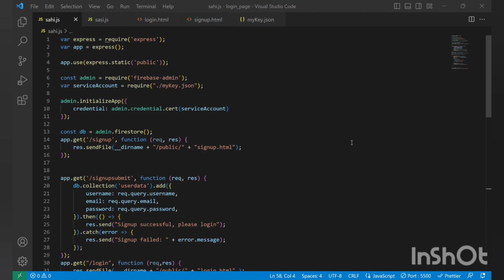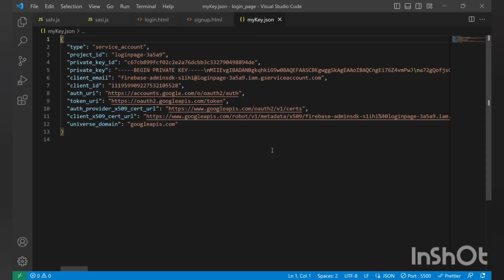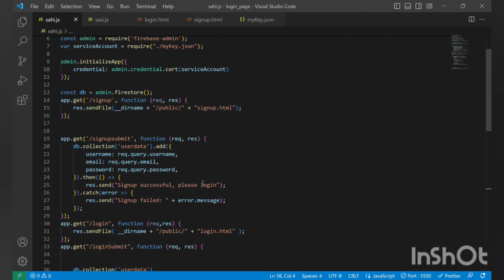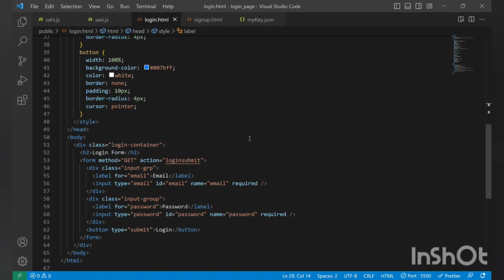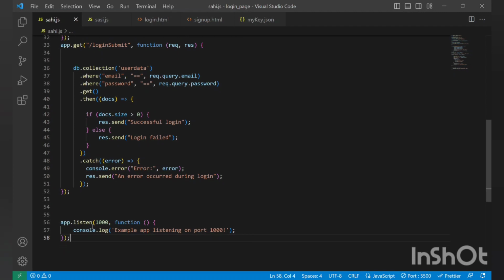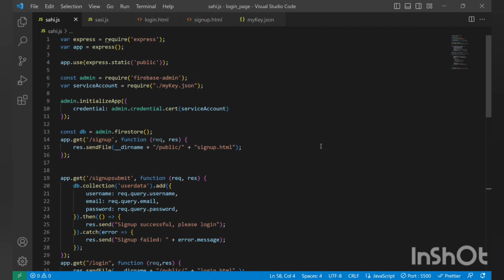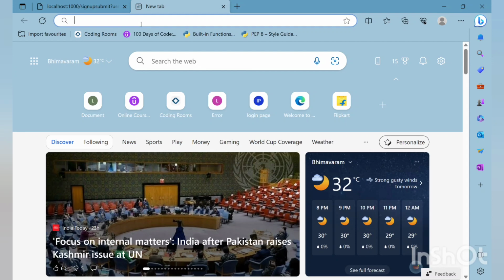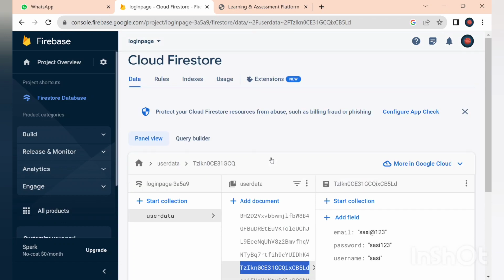Signup page and Log page using Expressjs and firestore database